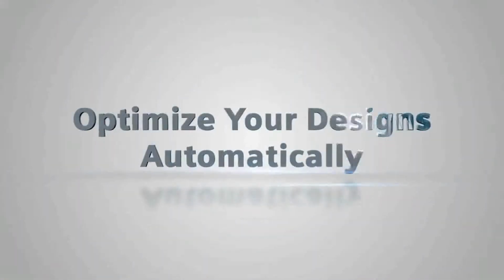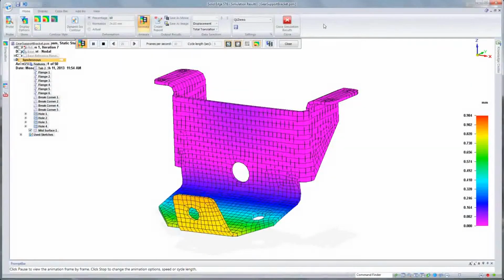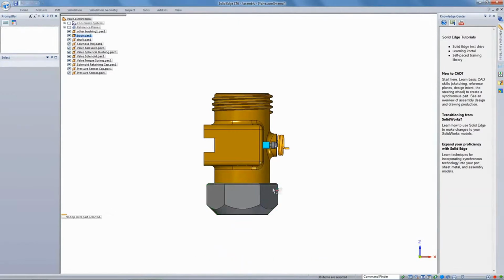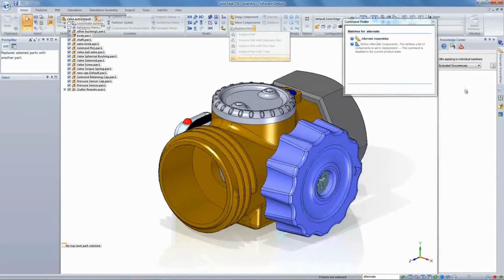Solid Edge ST6 - cosa c'è di nuovo? (EN)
Le novità della nuovo Solid Edge ST6